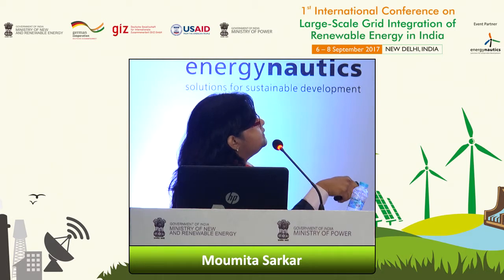2017 | 1ST INTERNATIONAL CONFERENCE ON LARGE-SCALE GRID INTEGRATION OF RENEWABLE ENERGY IN INDIA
DAY 3: SESSION 10C_3: SUBMISSION ID 88: IMPACT OF WIND POWER PLANTS ON VOLTAGE CONTROL OF POWER SYSTEM